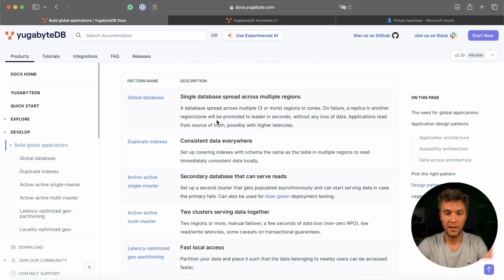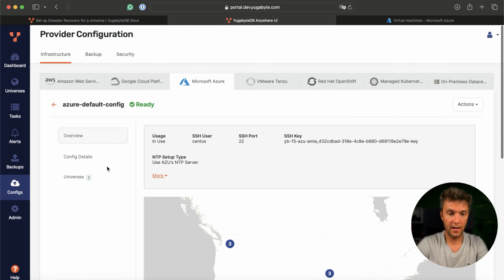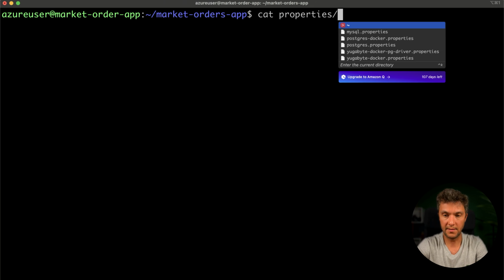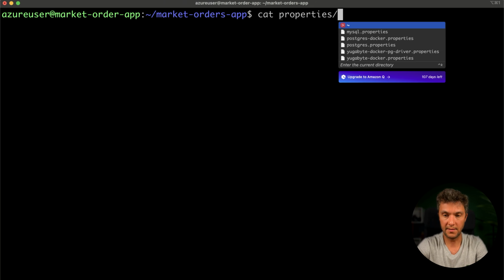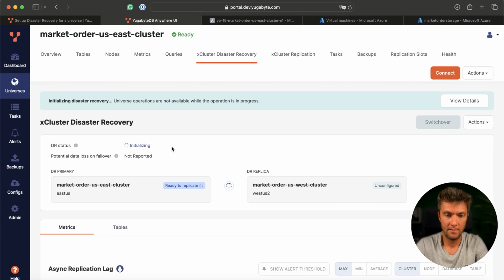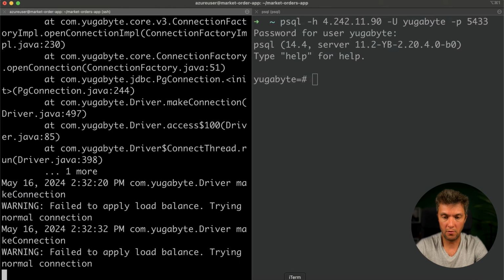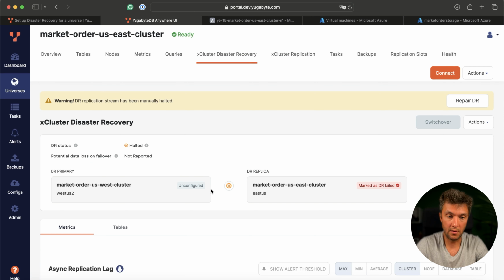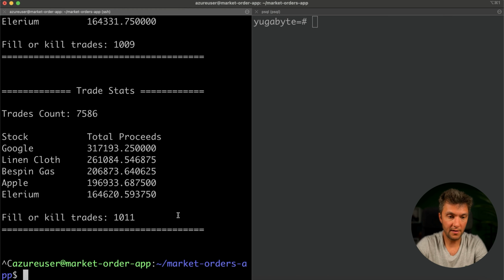Disaster Recovery With xCluster DR and Two Cloud Regions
In this hands-on step-by-step guide, you'll see how to achieve and test disaster recovery by running YugabyteDB in a configuration with two cloud regions.

We'll deploy two standalone YugabyteDB clusters in distant locations and enable xCluster disaster recovery (DR). Then, we'll simulate zone and region-level outages and experiment with failover and switchover scenarios.

0:00 Design patterns for disaster recovery
1:56 Active-active single-master configuration
4:02 Target multi-region setup in Microsoft Azure
5:09 Primary cluster overview
6:01 Starting the sample application
9:35 Tolerating zone-level outages
12:08 Secondary cluster overview
13:23 Setting up xCluster DR
16:30 Tolerating region-level outages
21:10 Restoring the failed cluster
23:52 Performing the switchover between clusters